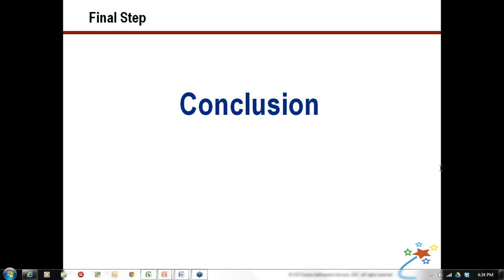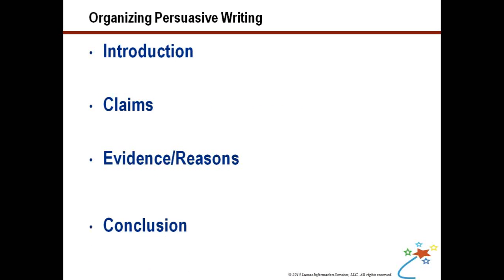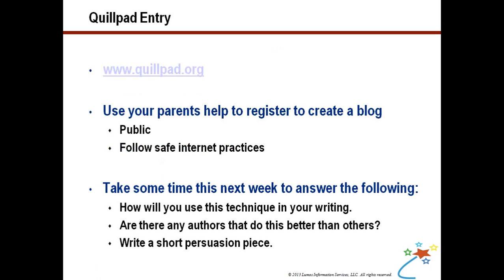Write Better Stories and Essays Online Workshop - Session Three: Persuasion - Part 3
Write Better Stories and Essays Workshop - Session Three: Persuasion - Part 3 conducted by Mr. George Smith and Ms. Marisa Adams on 4th December 2013